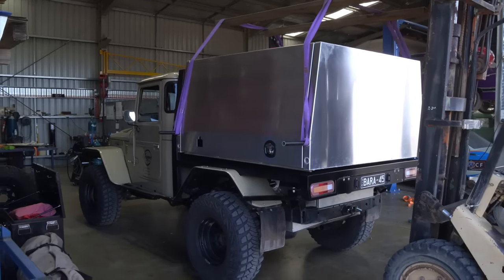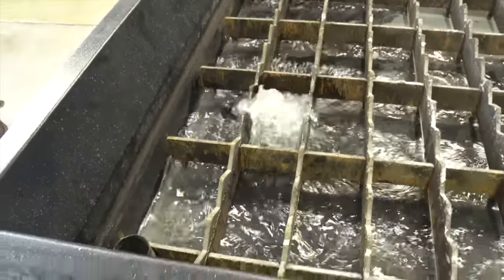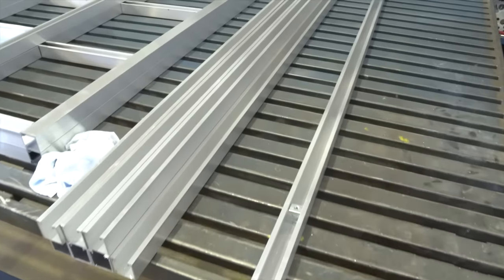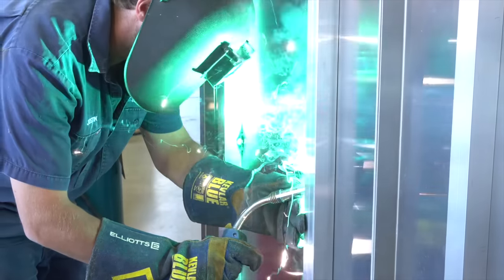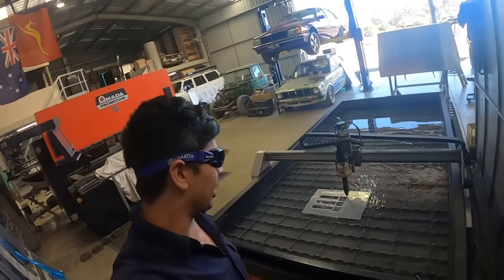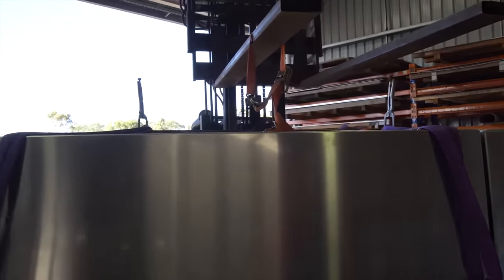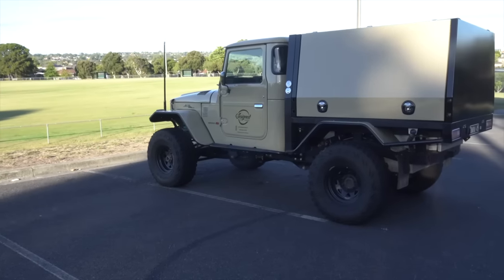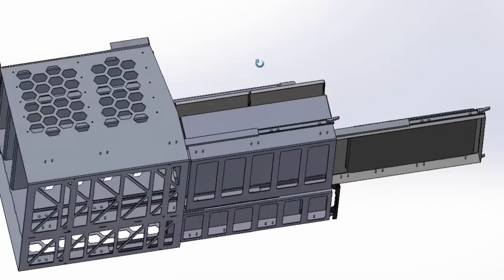BUILDING an aluminium CANOPY from scratch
In this video we design and build an aluminium canopy for my Landcruiser.
We use a CNC pressbrake, a CNC plasma and a TIG to fabricate it all before paint.

More frequent updates on Instagram: @swindelhurst